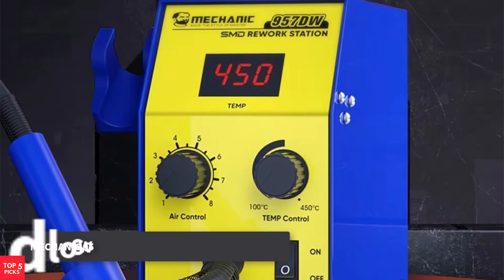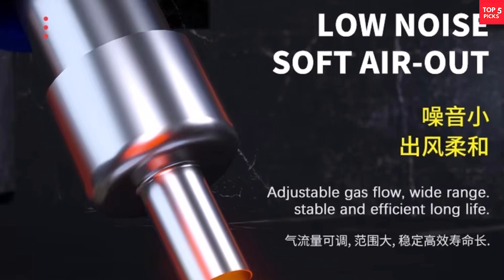Top 5 Best Soldering Station Review | Best Soldering Station AliExpress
Links to the Best Soldering Station  are listed below. We've researched the Best Soldering Stations on AliExpress and listed them here to help you save time and money.

1. ► JCD 8586D Soldering Station

2. ► Yarboly Soldering Station

3. ► Quicko T12-952 Soldering Station

4. ►Bakon 75W Soldering Station BK969D+

5. ► MECHANIC 957DW Soldering and Desoldering Station

🔥 Must-Have Soldering Accessories on AliExpress – Upgrade Your Toolkit Instantly!
🛒 Trusted by thousands — ideal for DIY, electronics & professional repairs!